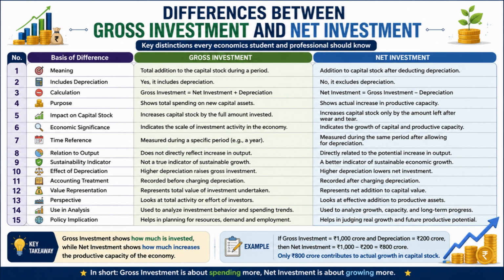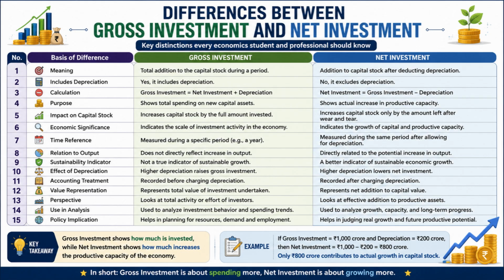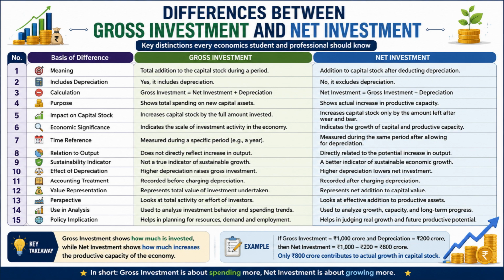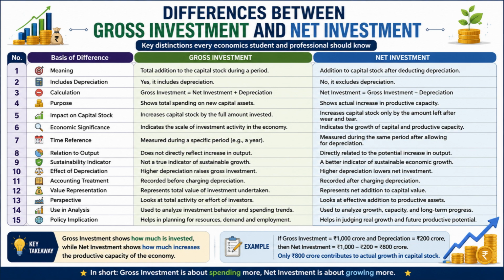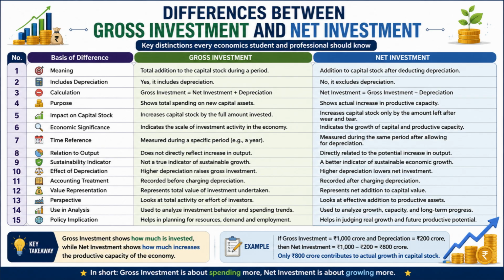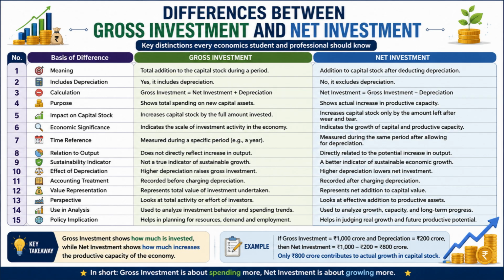Differences between Gross Investment and Net Investment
This lecture covers a detailed discussion on the Differences between Gross Investment and Net Investment